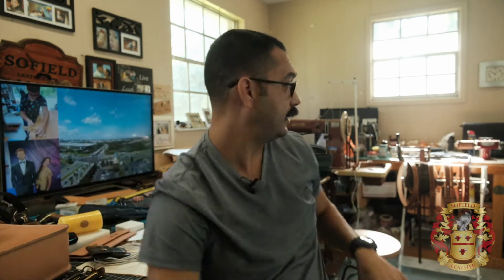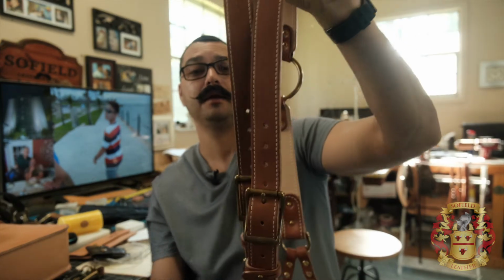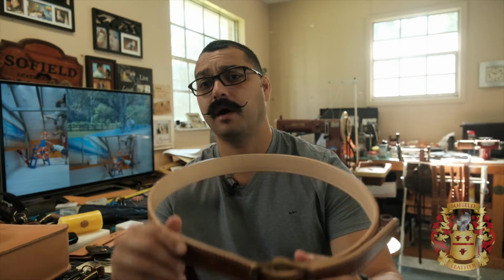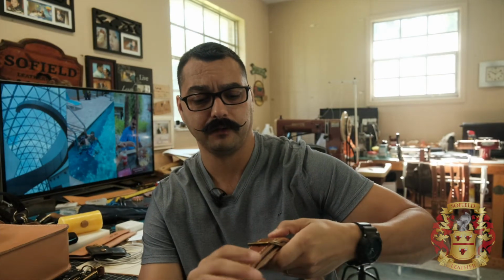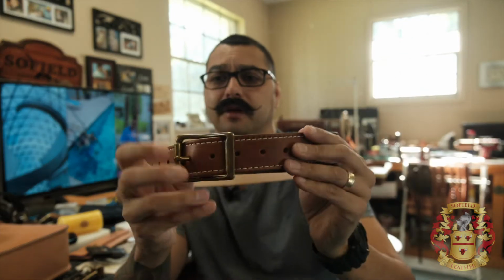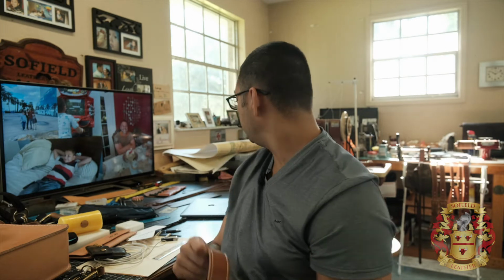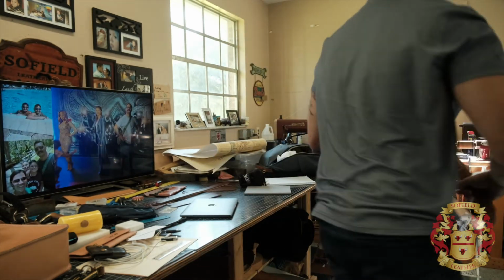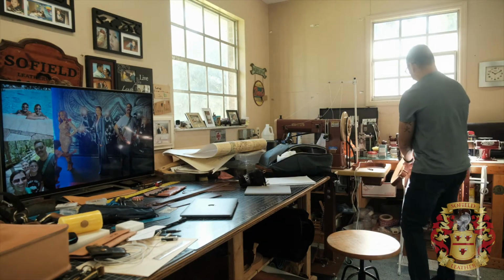Leather Projects in the Pipeline | September 2021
Leather Projects in the Pipeline

⏱ Time Stamps:

00:00 - Intro
00:24 - Main Topic
03:39 - Outro